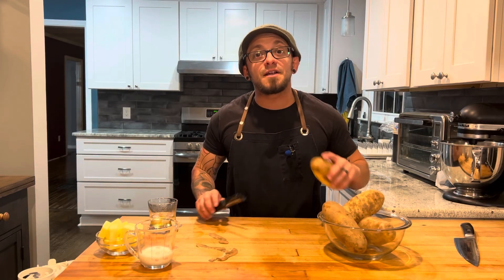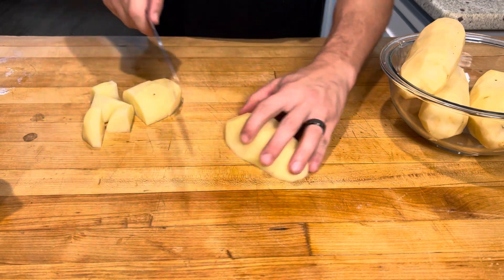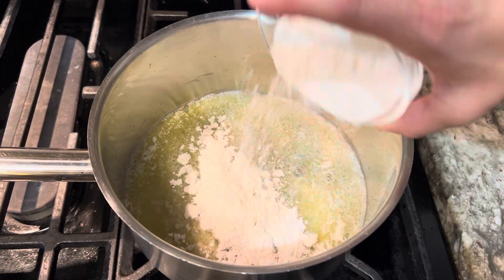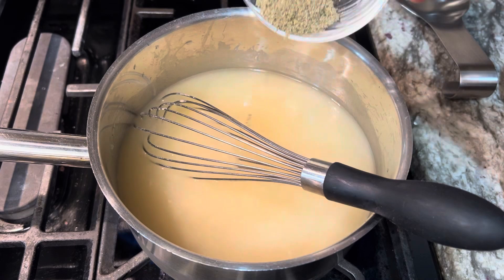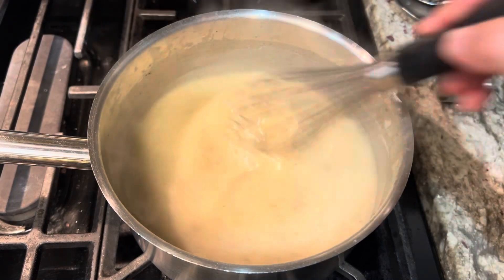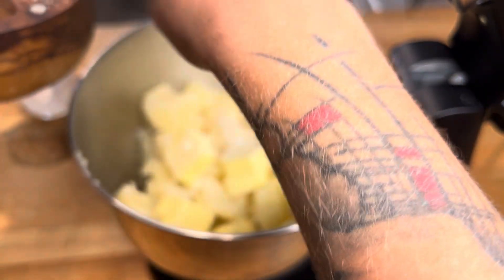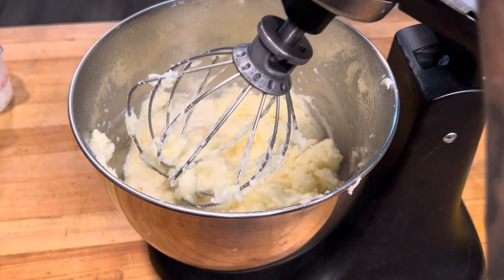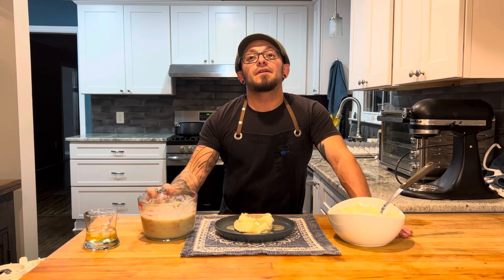Mashed Potatoes and Gravy Recipe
Recipe:

Mashed potatoes -

4 large russet potatoes (roughly 3 1/2 lbs)
3/4 cup butter (cut into tbs)
1/4 cup heavy cream
Salt to taste (I used about 1 1/2 tbs)

Gravy -

4 tbs butter
1/2 cup ap flour
4 cups turkey Stock
2 tsp rubbed sage
Salt and pepper to taste (about 2 tsp salt 1 tsp pepper)

Peel and large dice the potatoes. Place them into a large pot of water and bring to a simmer. While th potatoes are cooking in a sauce pan melt the butter for the gravy over medium low heat. Turn heat to low and whisk in the flour. Continue whisking and cook the rue for about 1 minute. Add the stock and turn heat to high. Whisk in the rubbed sage and bring to a boil. When a boil is achieved add the salt and pepper and turn to low until the potatoes are done. When the potatoes are fork tender (about 30 minutes depending on heat through out) strain. Add the strained potatoes to mixing bowl with the butter, cream, and salt. Whip on low until the butter is mostly melted then whip on high until smooth. You don’t want to over whip here or you will end up with gummy mashed potatoes. Taste and adjust for salt.